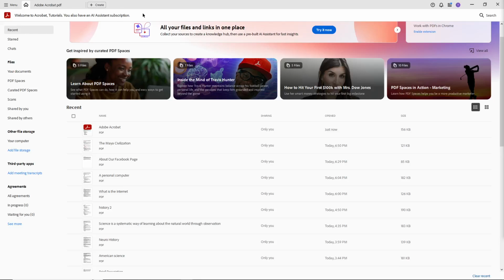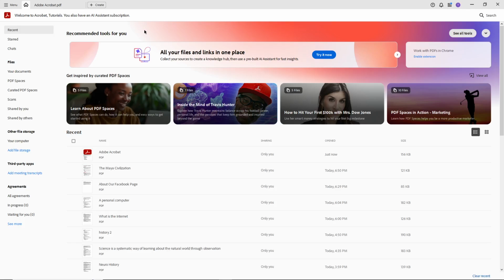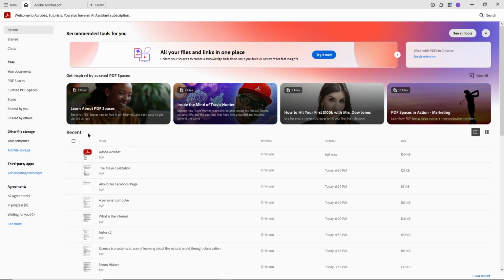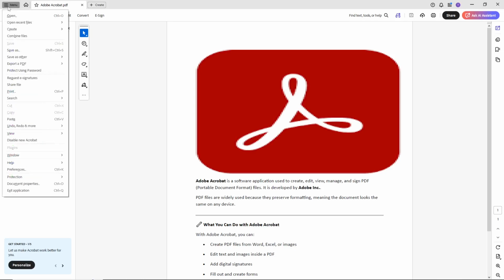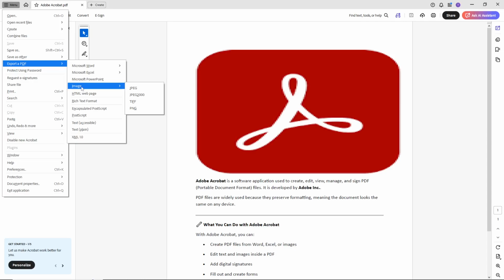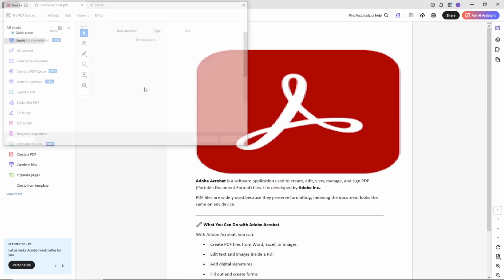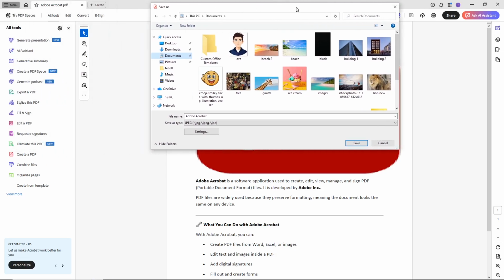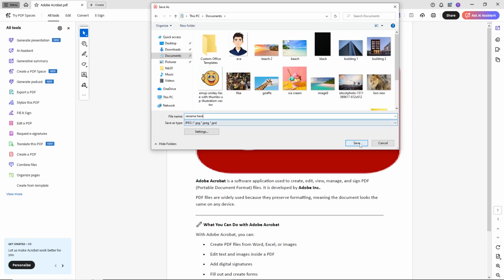How to Save a PDF File as an Image (JPEG Or PNG) in Adobe Acrobat Pro (Tutorial 2026)